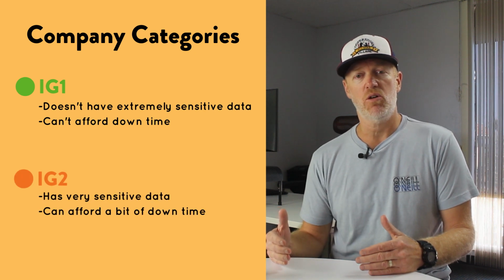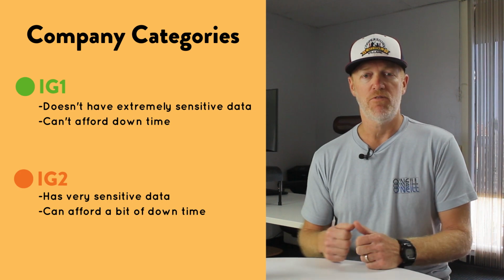Cybersecurity Risk Assessment Template: Malware Defenses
What is the best template to use for a cybersecurity risk assessment, for Malware Defense?

In this video, I explain 7 steps to protect your company from potential malware threats.

Want my recommendations on the best companies to quote for a cybersecurity risk assessment? Ask me today.

- Video Content -
00:00 -Intro
00:41 -My Recommendations
01:05 -Check out our website
01:39 -IG1 & IG2 Definition
03:36 -1. Anti-Malware Software
03:49 -2. Automatic Anti-Malware Software Updates
04:03 -3. Disable Autorun on Removable Media
04:23 -IG2
04:59 -4. Scanning of Removable Media
05:19 -5. Anti-Exploitation Features
05:24 -6. Centrally Manage Anti-Malware Software
05:37 -7. Behavior Based Anti-Malware Software
06:22 -Contact Me

About me (Mike) & AeroCom:

My name is Mike Smith, and I founded AeroCom, Inc. in 2003. Since then, AeroCom has grown to become one of the largest and longest-standing business telecom and cloud sales partners in the U.S. I've helped thousands of IT departments make better technology decisions in a fraction of the time, and I'm excited to do the same for your organization.

Services:
- Technology design and optimization
- Vendor selection

Areas of Expertise:
- Cloud Call/Contact Center Software
- Cloud Infrastructure & Storage
- Cybersecurity as a Service
- SD-WAN and SASE
- Business Internet Access